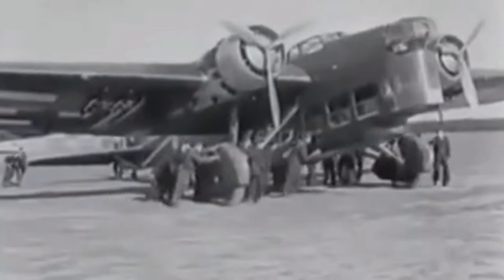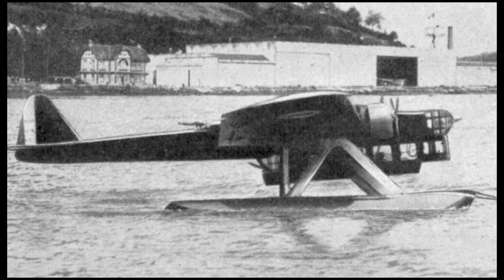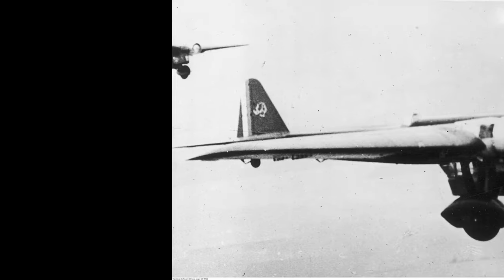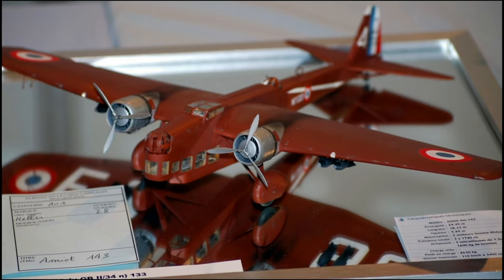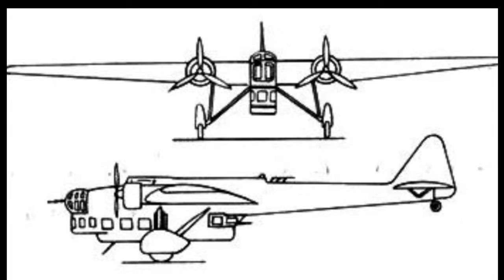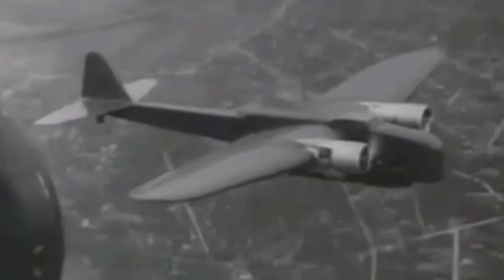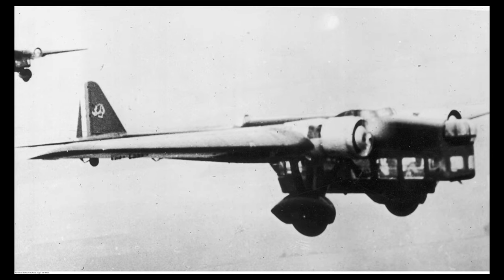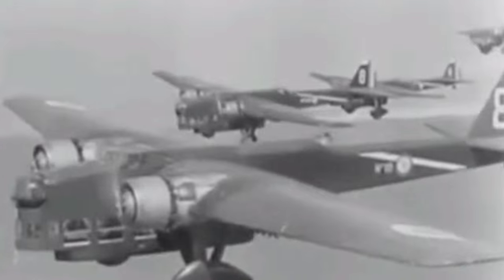Weirdest Looking Bomber Ever:Amiot 143#aircraft#ww2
The Amiot 143, also known as 143M or 143 M.5, was a 1930s French 5-seat Multiplace de Combat (M.5) designed to fulfill 1928 specifications for a monoplane capable of day and night bombing, long-range reconnaissance, and bomber escort.
Its distinctive design incorporated 2 × Gnome-Rhône 14Kirs/Kjrs 14-cylinder air-cooled radial engines, each providing 640 kW (858 hp). Despite its promising capabilities, the Amiot 143 faced obsolescence before entering active service.